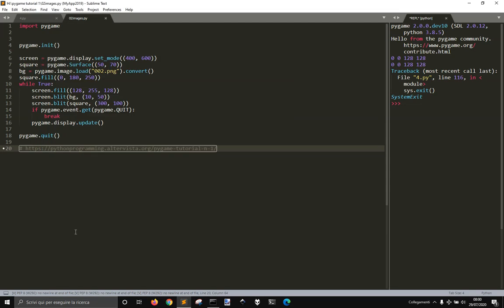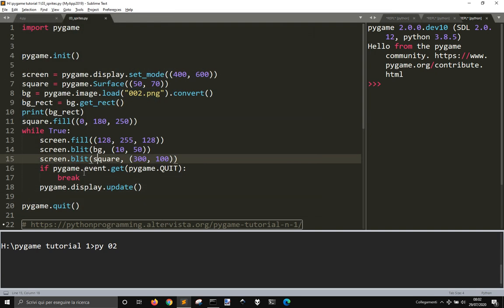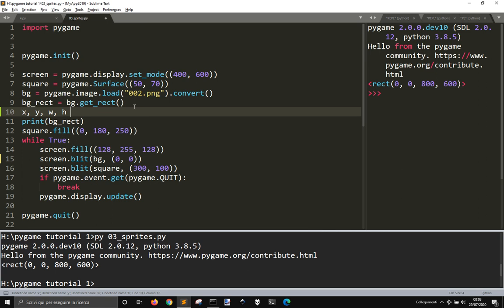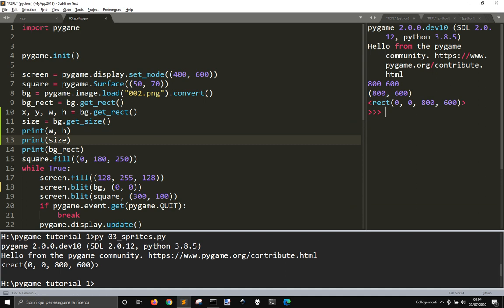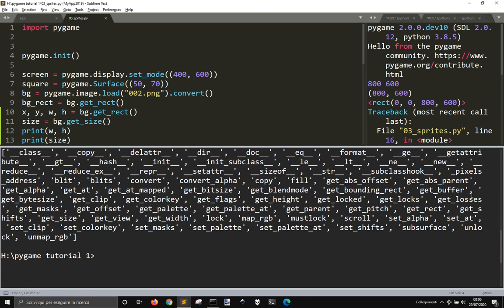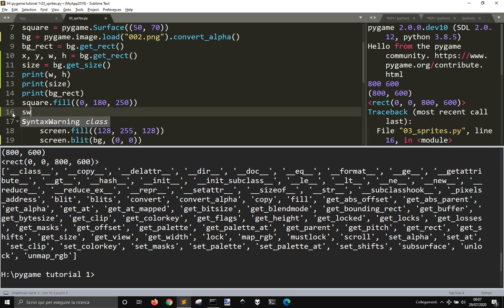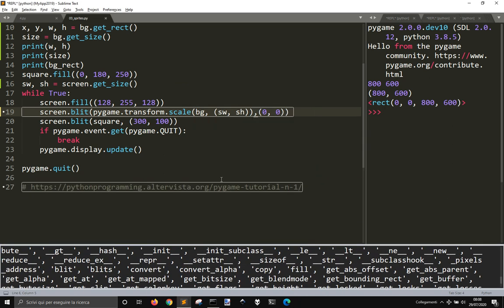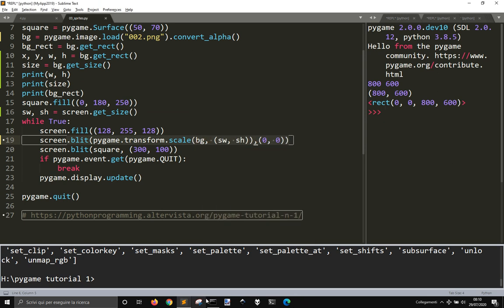Pygame tutorial 1 - scaling surfaces